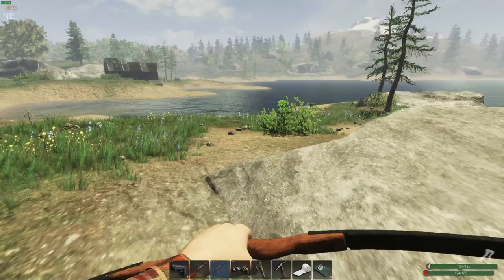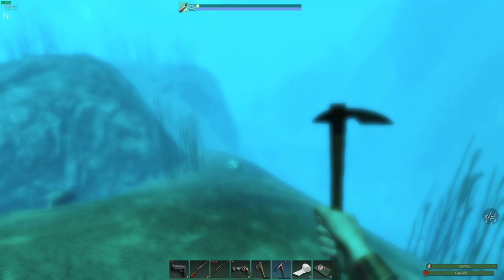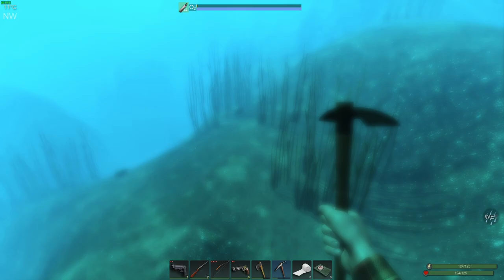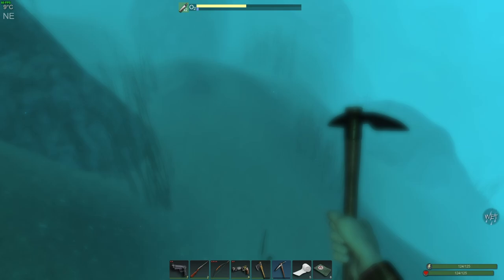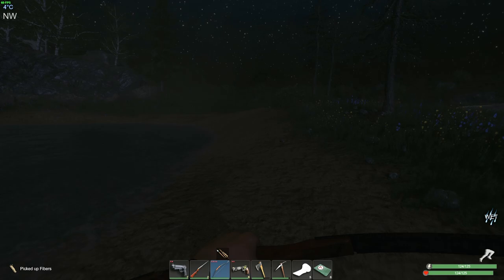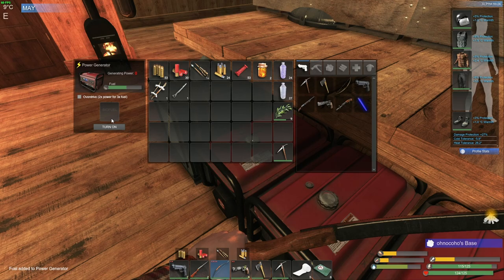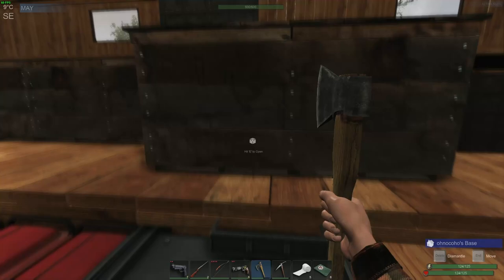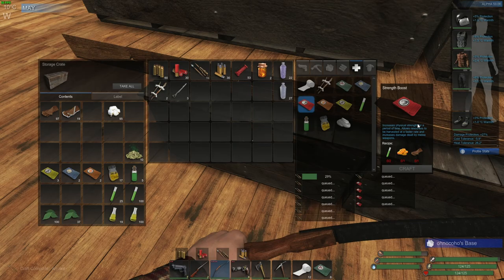Hunting Sandstone! | Subsistence Single Player Gameplay | EP 490 | Season 5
A Subsistence wiki that is a work in progress, but has some useful information:

Subsistence_S5